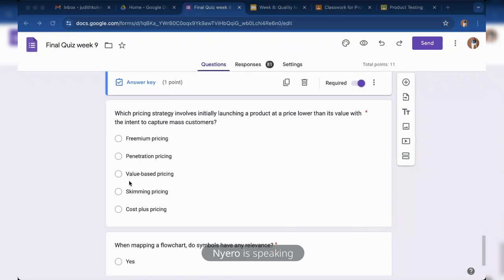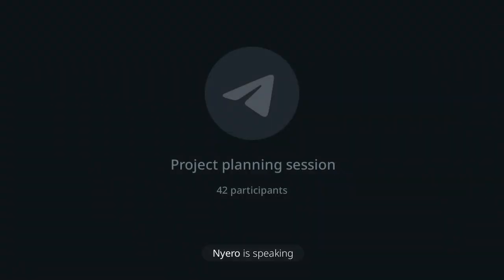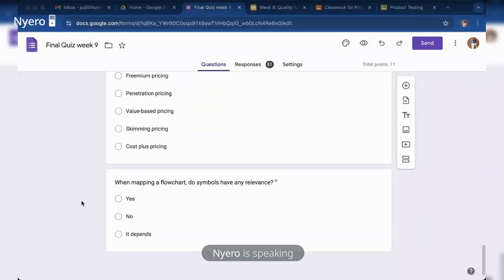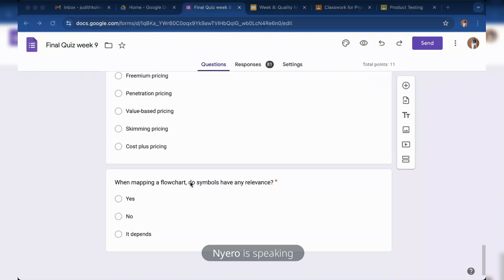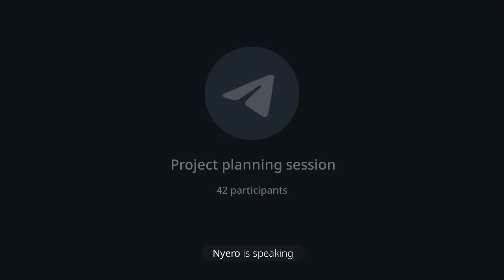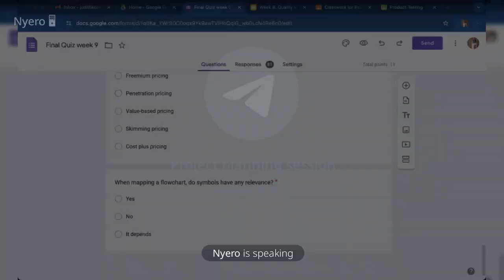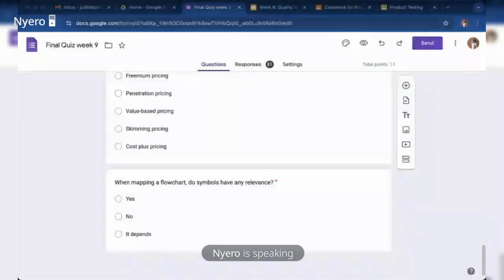Product management Project Planning Session (Week 10 Session 20)